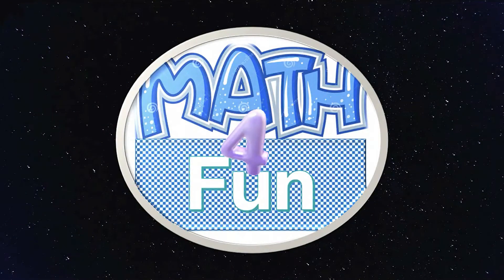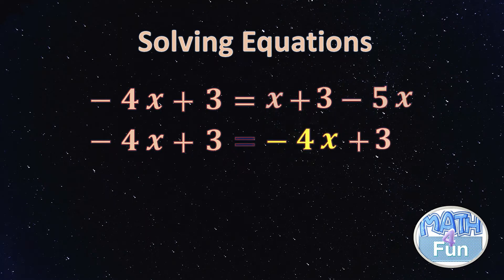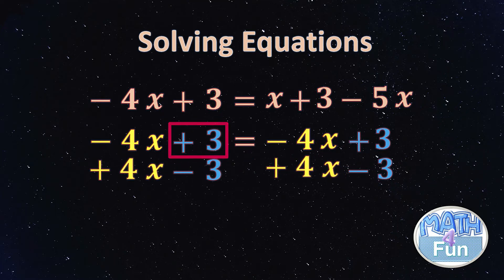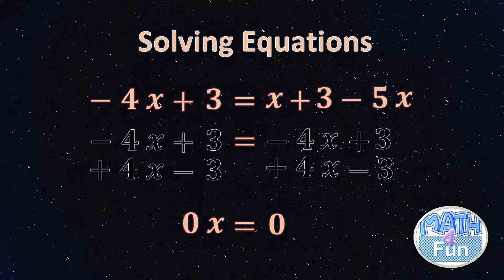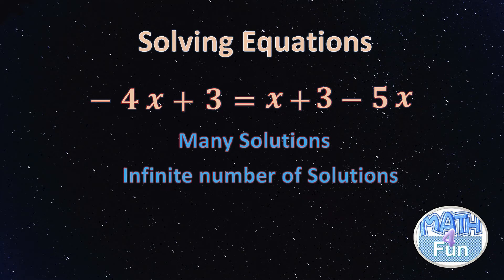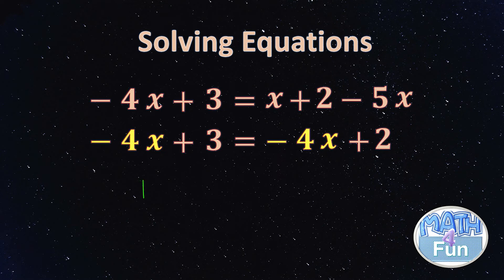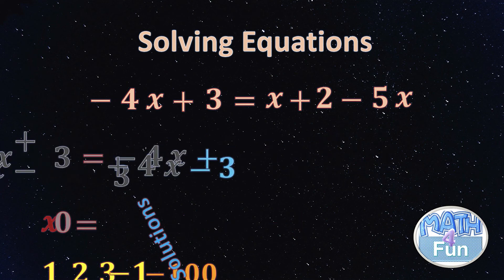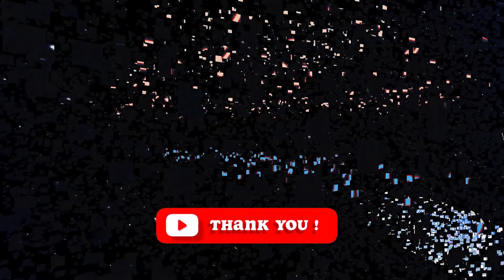Solving Equations with no solution and Infinite number of solutions - Special Cases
This algebra video explains the different between one solution and infinitely many solutions for a linear equation in one variable. Special Cases of equations.